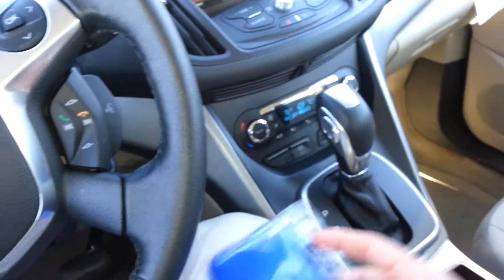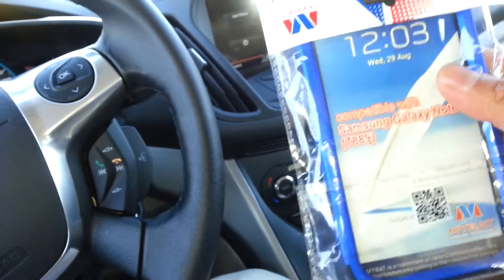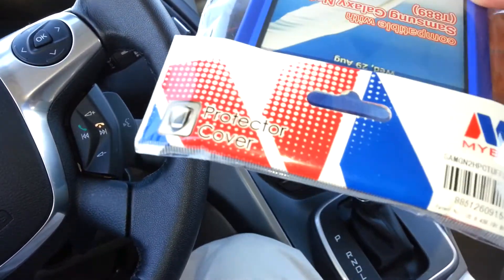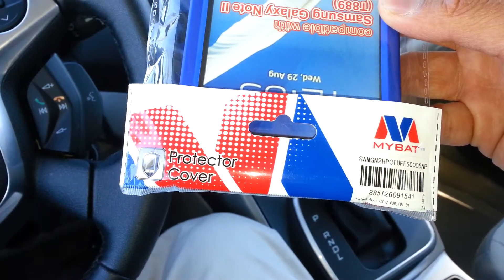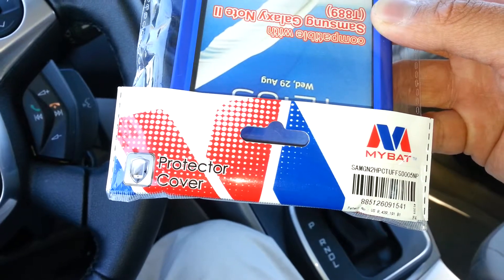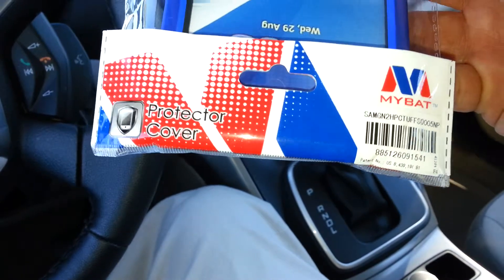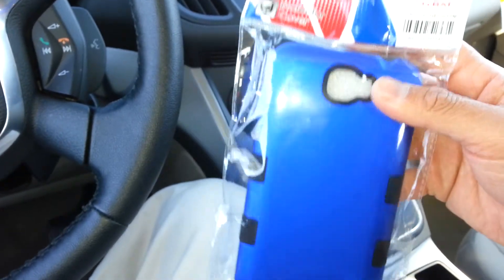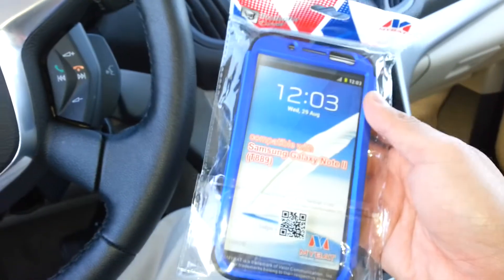Unbox, Review 3 Samsung Galaxy Note II MyBat Premium TUFF Case Titanium Dark Blue/Black From Amazon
wisegemini with you again:

Royal Blue Case I bought for a Samsung Galaxy Note II from Amazon.  This is 2nd one I've bought.  Brand is MyBat, they make screen protectors too.

MYBAT SAMGNIIHPCTUFFSO005NP Premium TUFF Case for Samsung Galaxy Note 2 - 1 Pack - Retail Packaging - Titanium Dark Blue/Black

As always my logical, intellectual, wise, objective take on topics based on the TRUTH, right and wrong, fairness, being methodical more or less.

skill set skill sets skills learn guru selfish people dont teach common courtesy real logic logical honest Truth Truth Seekers intelligent critical objective intellectual analysis 0credit where credit is due equality prude rude crude dudes critical analysis intellectual analysis wise thinker critical thinking right & wrong intelligence cerebral idiosyncrasy ignorant talk radio talk show cerebral01 wisdom vlog edition nothing more nothing less music lyrics call it out haven't lied truth seeker philosophy philosopher free thinkers free thinker perspective my perspective my thoughts wise thinker gemini wit movie video training train note 2 note ii galaxy note 2 samsung galaxy note ii note 2 case note ii case android smart phone smartphone unboxing unbox tuff case mybat dark blue royal blue secret shopper mystery shopper review

"Email, instant messenger and typing impersonalizes effective communication between people. You do not see their face, you do not know there mannerisms, the sound or tone of their voice. It is substandard communication, and the anonymity of the internet and email has virtually made it impossible for old fashioned personalized effective communication. It is not the greatest thing since sliced bread." - cerebral01

"Hell, there are no rules here, we are trying to accomplish something." - Thomas Alva Edison (02/11/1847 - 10/18/1931)

"Rules are flawed, as flawed as the people and ignorant fools that make them." - cerebral01

"Great spirits have always encountered violent opposition from mediocre minds" - Albert Einstein (03/14/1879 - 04/18/1955)

"If the truth hurts you, then we live in a pretty sorry world" - Jesse Ventura (07/15/1951 - Present)

"A party is like a religion, it straight jackets your mind." - Jack Kevorkian (05/26/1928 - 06/03/2011)

"Religious people try to impose their ignorant close minded, misguided, foolish flawed morality on others, not knowing any better, nothing more nothing less." - cerebral01

"Popularity is history's pocket change, courage is history's true currency" - Charlton Heston ( 10/04/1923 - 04/05/2008)

"Nothing in all the world is more dangerous than sincere ignorance and conscientious stupidity." - Martin Luther King Jr. (01/15/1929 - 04/04/1968)

"Never judge a man until you walk a mile in his moccasins" - Native American Quotation

"Nothing will benefit human health and increase the chances for survival of life on earth as much as the evolution to a vegetarian diet." - Albert Einstein ( 03/14/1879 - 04/18/55)

"All the big powers they've silenced me. So much for free speech and choice on this fundamental human right." -

"You got every right in the world to do and say what you want, as long as you don't harm or threaten anybody or any property" - Jack Kevorkian

"Arrogance diminishes wisdom" - Arabian Proverb

"Examine what is said, not who speaks."

"Freedom of expression, freedom of speech overrides most rules." - cerebral01

"People want to attempt to sound sophisticated and smart when they sound smug and petty." - cerebral01

"You take the time to write a short or long letter, send it via e-mail, its polished, detailed, but concise, and most of all, to the point. You expect an answer, right? Wrong. From my experience, most people tend to ignore all these factors, and ignore you." - cerebral01

"Cons: The anonymity of the internet and email might just lead to total impersonalization of society, Pros: Nothing good about it, although you can send files on it." - cerebral01

"Injustice anywhere is a threat to justice everywhere." - Martin Luther King Jr. (01/15/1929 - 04/04/1968)